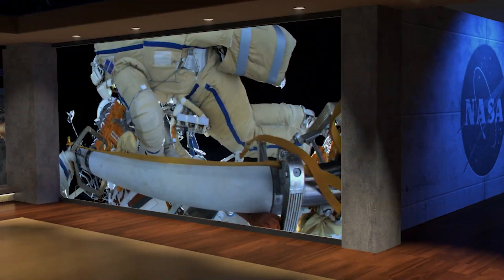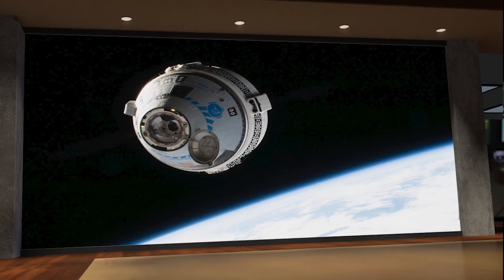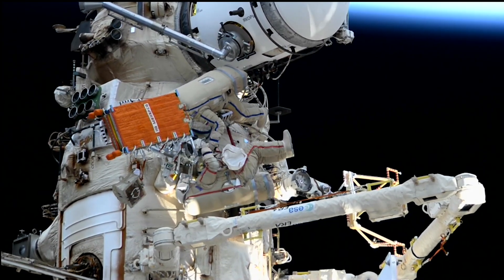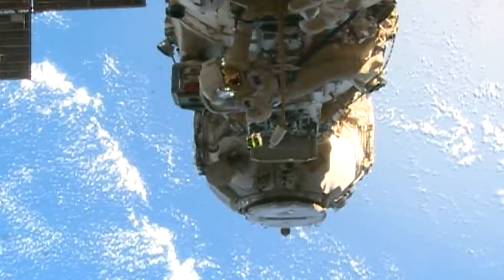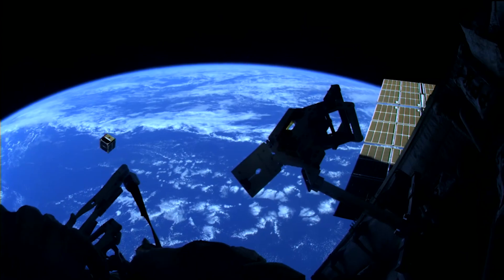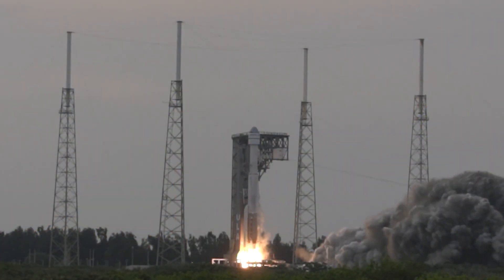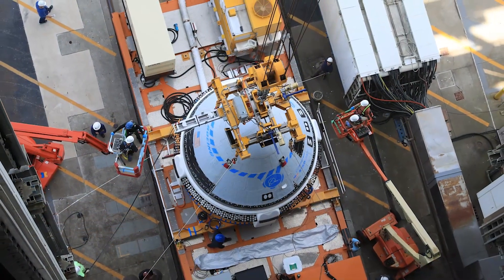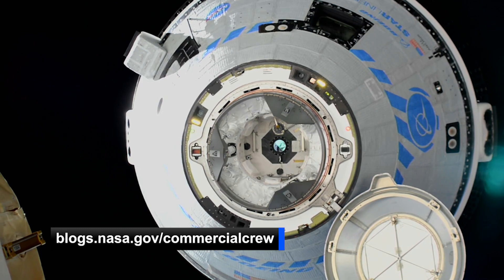Galactic Odyssey: Unveiling the Cosmic Wonders - Oct. 27, 2023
🚀 Get ready for a cosmic voyage as we dive into the latest adventures aboard the International Space Station with NASA's Space to Ground – your weekly ticket to the stars! 🌌🛰️🌟